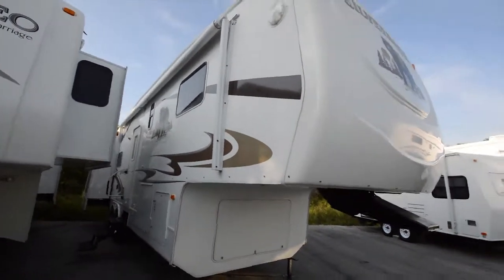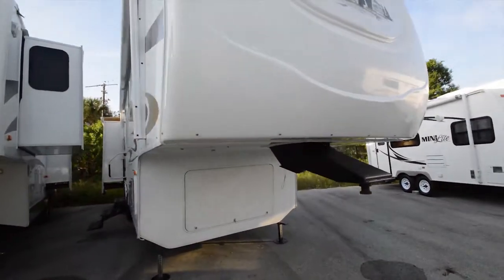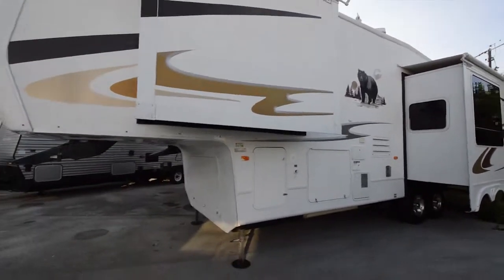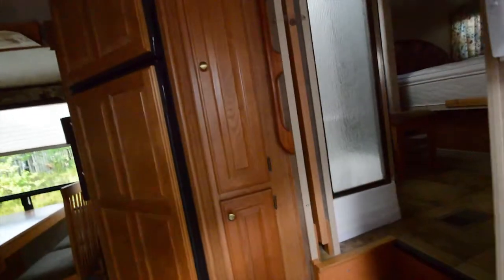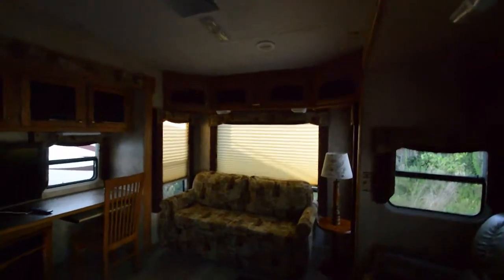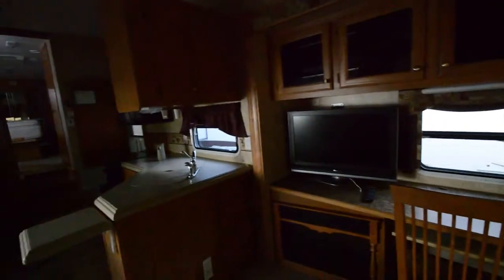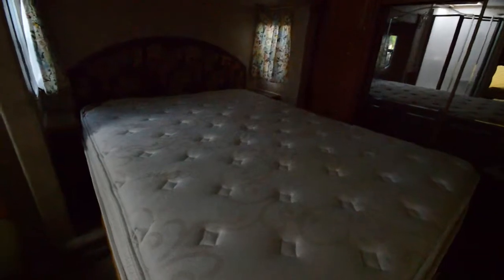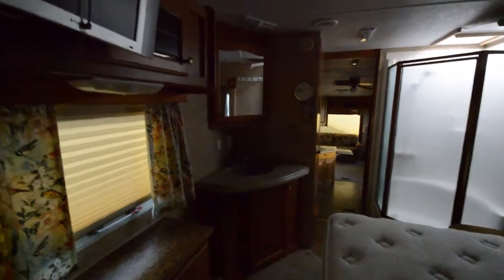2008 Cedar Creek Silverback 30LRL | Florida Outdoors RV